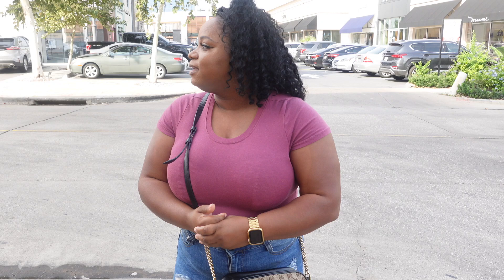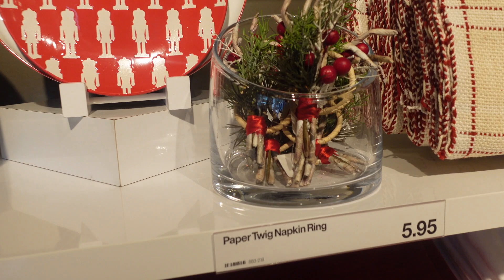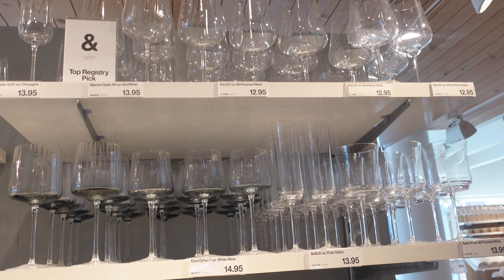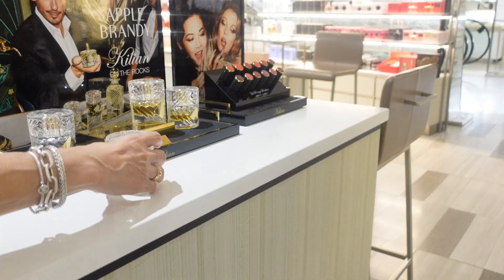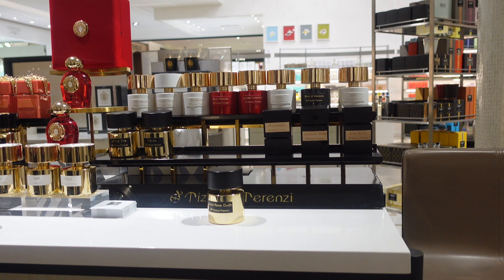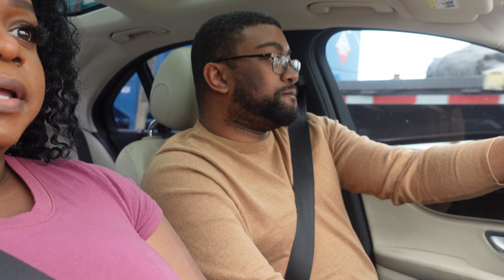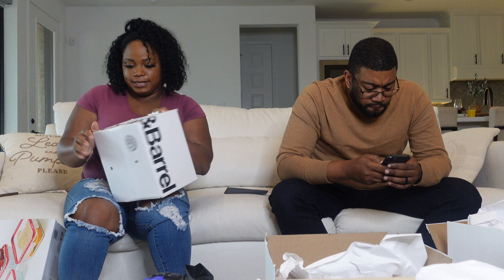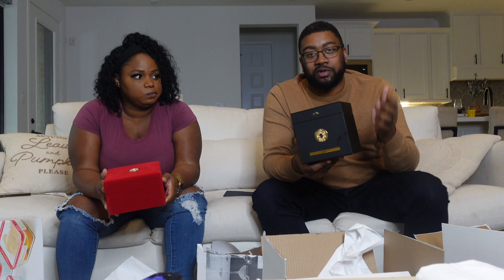VLOG | HOME DECOR Crate and Barrel HAUL and UNBOXING + Galleria Mall Luxury Fragrance Shopping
In this weeks video come shop with us at Crate and Barrel. We were on a mission for some new dinnerware, glassware and a few items for the bar as well. We found a few items for our holiday decor and collection.

We also went to The Galleria Mall for some new fragrances and if you are into luxury fragrances, these are cant miss from Tizianan Terenzi, an Italian Niche fragrance house.

Pyrex fresh lock 10pc storage

Kids - 5
Hometown - Detroit, MI

Cameras
Sony A7 III
Sonly ZV1(Vlog)